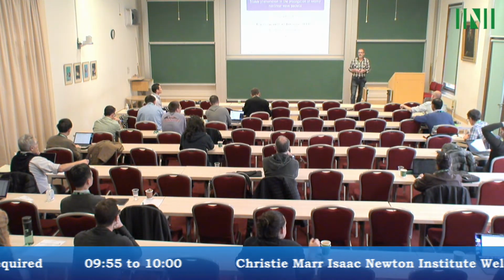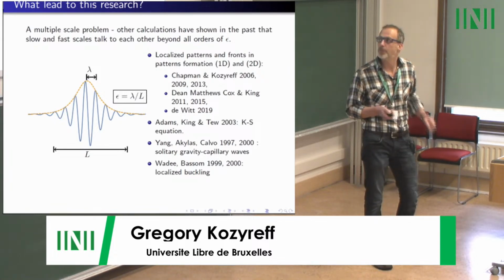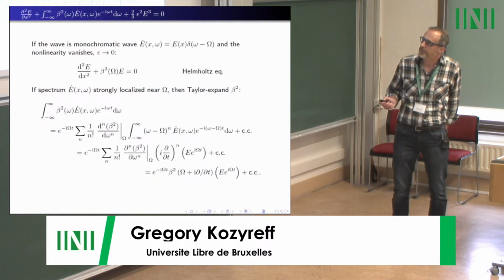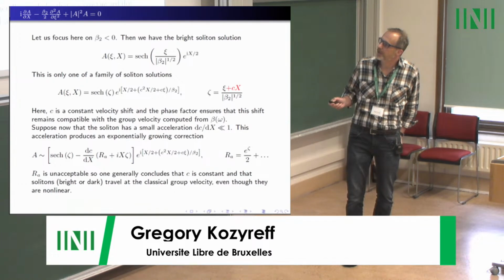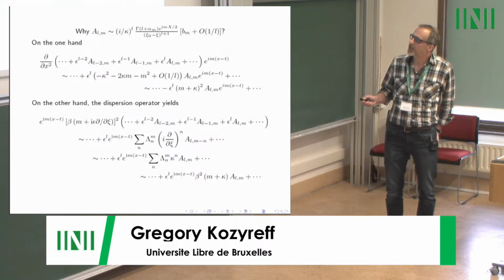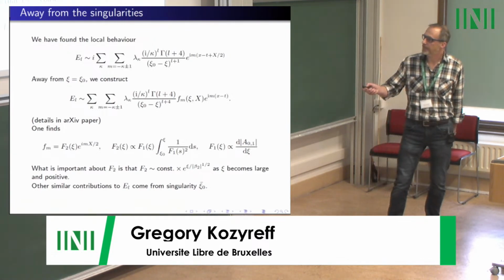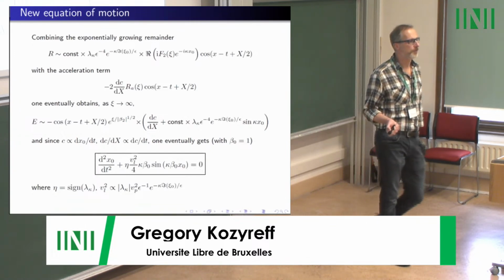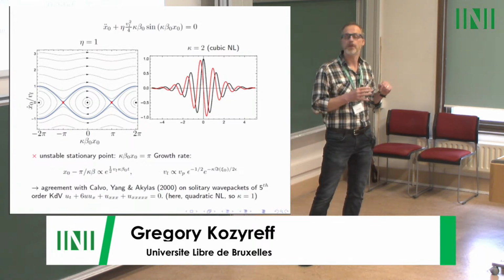AR2W02 | Dr. Gregory Kozyreff | Stokes phenomenon in the propagation of weakly nonlinear wave...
Speaker(s) Gregory Kozyreff Université Libre de Bruxelles
Date 31 October 2022 – 11:20 to 12:10
Session Title Stokes phenomenon in the propagation of weakly nonlinear wave packets
Event [AR2W02] Mathematics of beyond all-orders phenomena
Abstract
The universal theory of weakly nonlinear wave packets given by the nonlinear Schrodinger equation is revisited. In the limit where the group and phase velocities are very close together, a multiple scale analysis carried out beyond all orders reveals that a single soliton, bright or dark, can travel at a different speed than the group velocity. In an exponentially small but finite range of parameters, the envelope of the soliton is locked to the rapid oscillations of the carrier wave. Eventually, the dynamics is governed by an equation anologous to that of a pendulum, in which the center of mass of the soliton is subjected to a periodic potential. Consequently, the soliton speed is not constant and generally contains a periodic component.